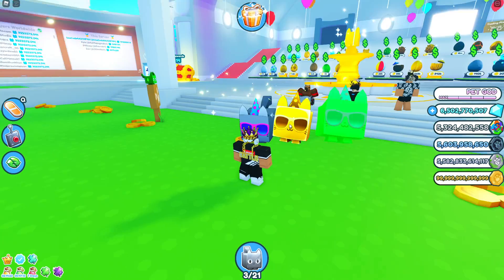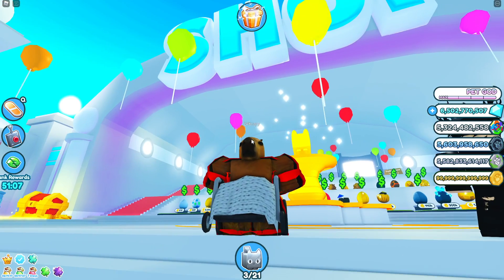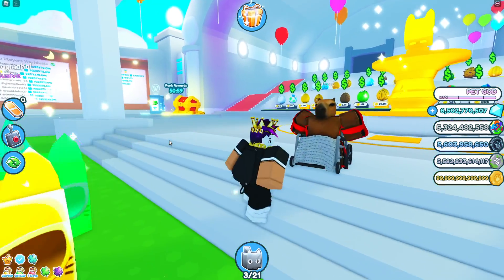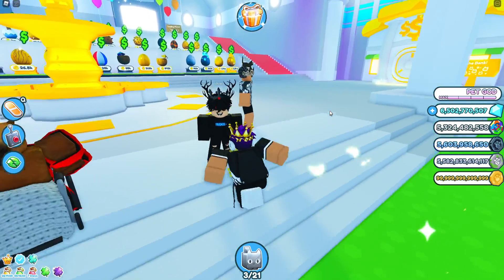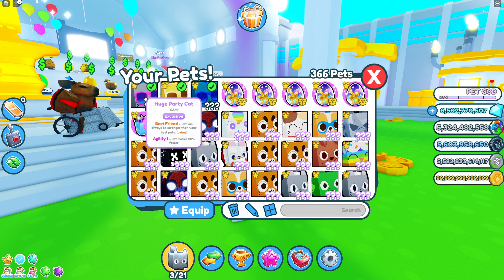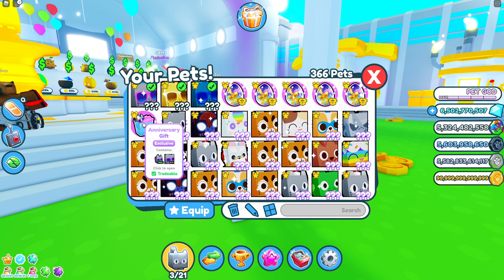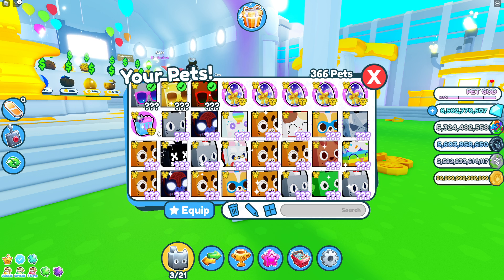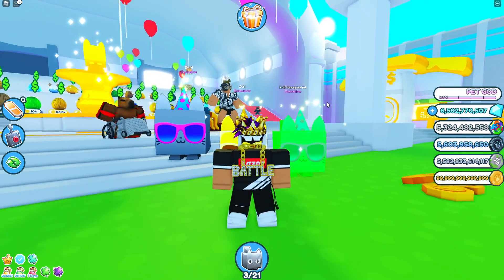ALL HUGE PARTY CAT PETS in Pet Simulator X..